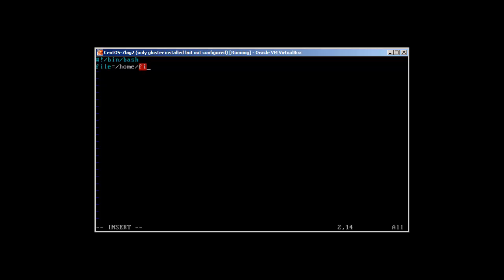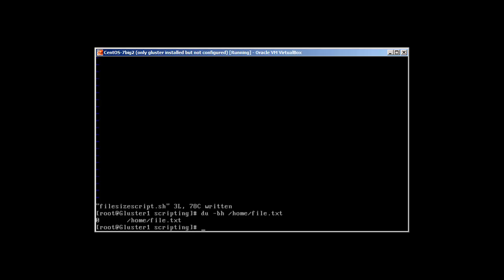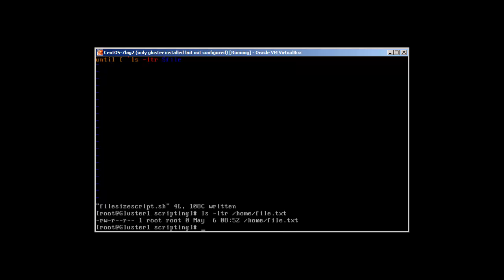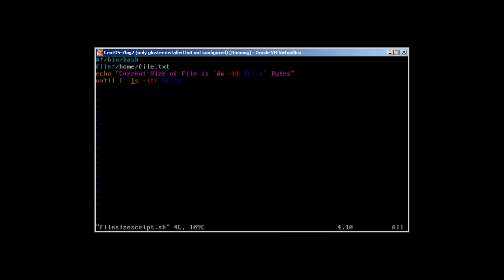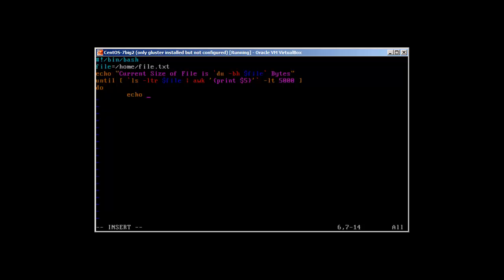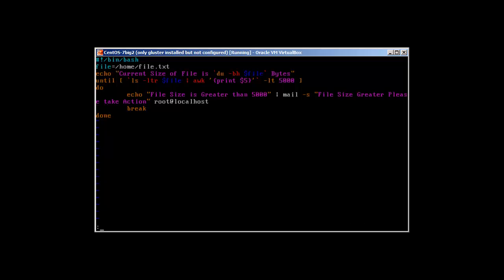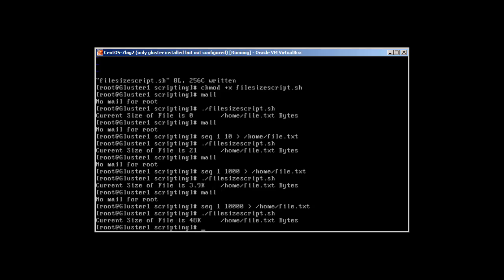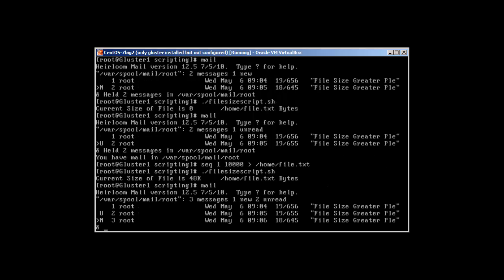Bash Scripting (Until Loop part 2 with File Size Script Example) Part -VIII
Hey Guys in the 8th part of our Bash Script we will write more until loop and create a filesize check script.
Thanks,
Sal